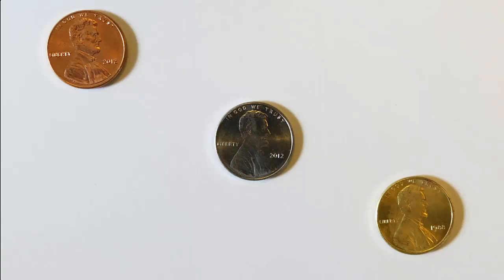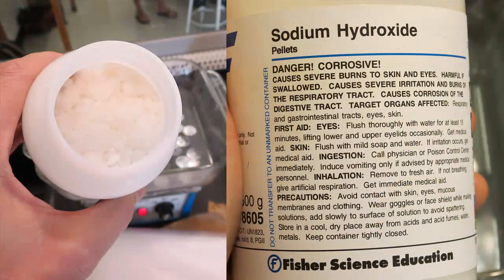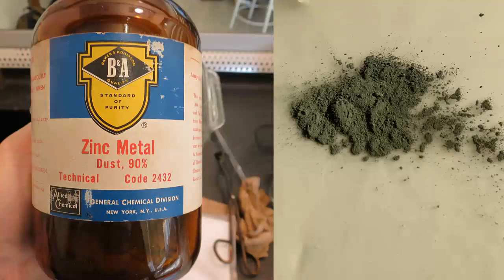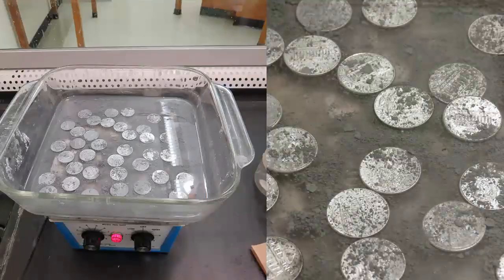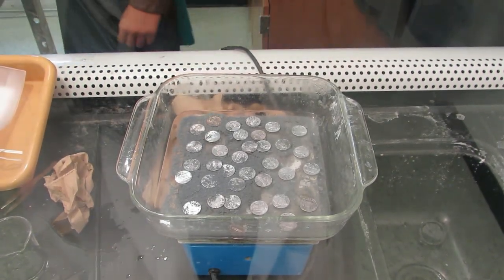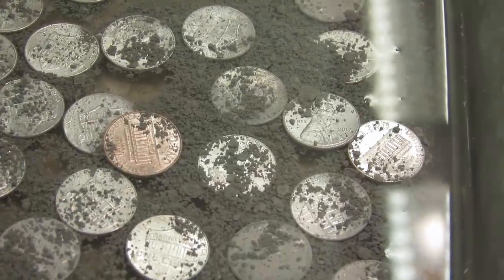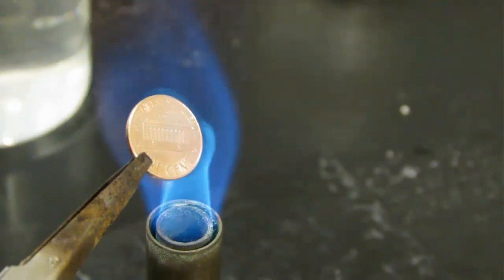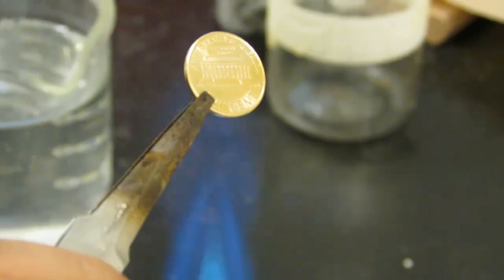Making a "Gold" Penny - A Copper/Zinc Alloy (Brass)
The alloy brass can be made by melting copper and zinc metals together to form a homogeneous mixture.

In the video we start with a regular penny and then add it to a solution of aqueous sodium hydroxide (NaOH). Zinc powder is also added to the solution.  The mixture is heated and the dissolved zinc coats the penny giving it a silver appearance.

Once the penny is coated with zinc we can heat it in a Bunsen burner until the zinc layer melts into the copper beneath.  When this happens the penny becomes gold colored.  The gold is actually brass, a mixture of zinc and copper.

If we left the penny coated in zinc it would eventually react with the oxygen in the air and corrode.  The alloy brass will retain this color indefinitely.

Drawing done in Adobe Illustrator and captured with Camtasia Studio on a Microsoft Surface Pro 3.  Audio recording using a Yeti Blue microphone.